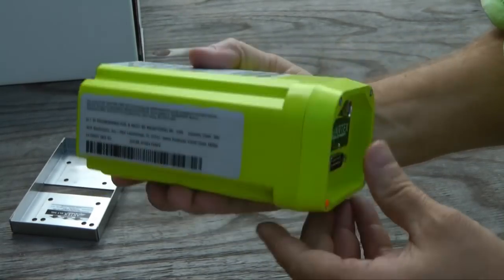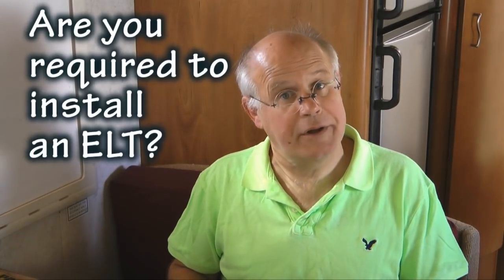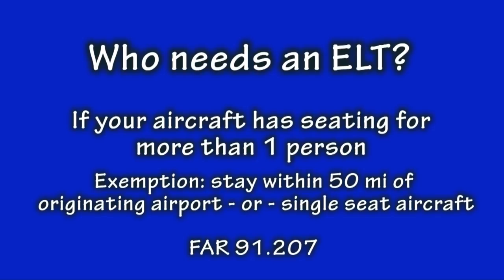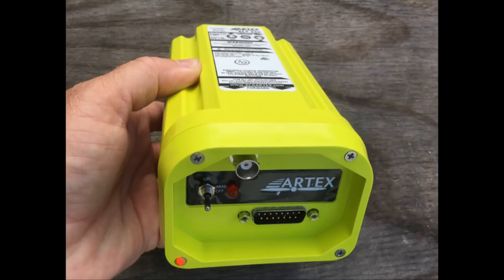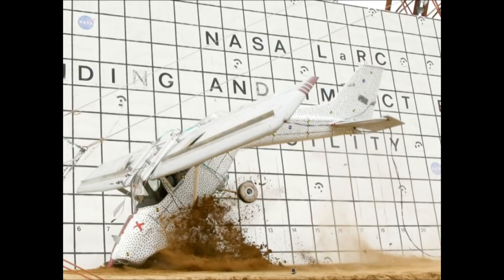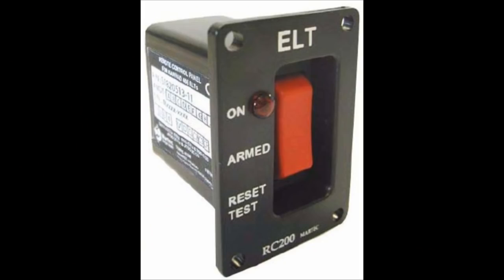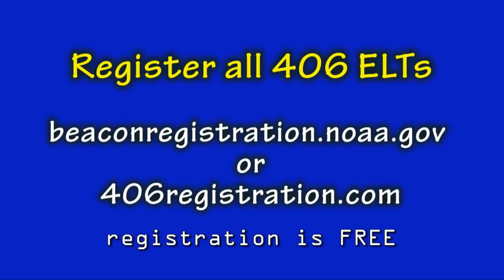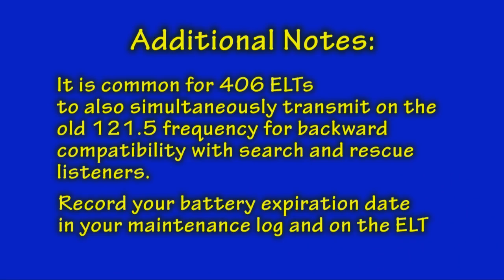How to Choose an ELT for your Homebuilt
Most experimental homebuilt aircraft require an ELT (emergency locator transmitter) to be installed and operational.  There are many models available with various features and price points. This video explains the functions and features found in these units so that the proper unit can be selected and installed in the aircraft.